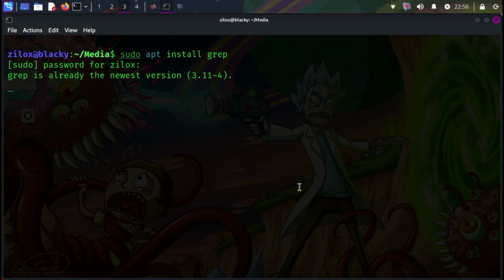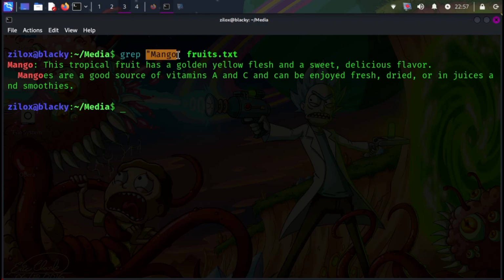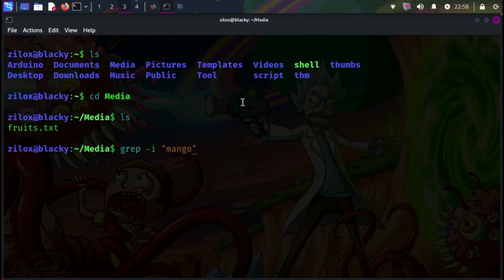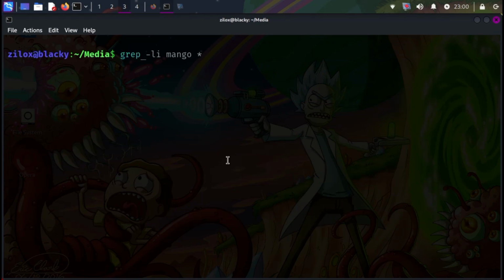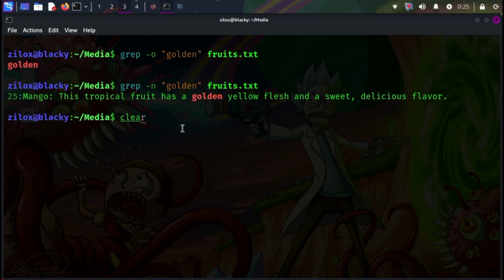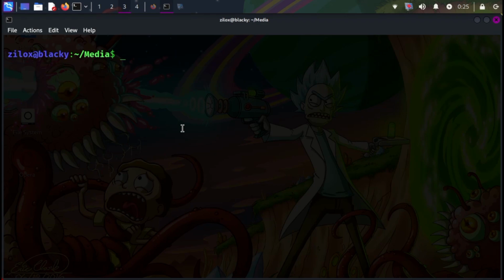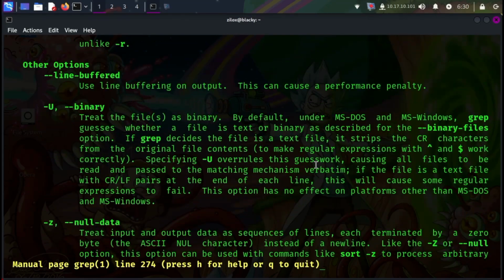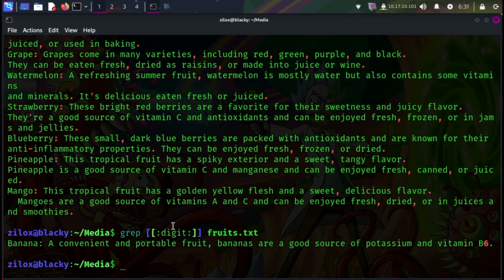Learn GREP From Basic To Advance Under 5 minutes!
/Description/
Hey Everyone, In this video I have told you about "Grep" tool. It is used to search text files with help of specific pattern. Here are some basic as well as advance commands for Grep Tool.

- install Grep
sudo apt install grep
- Basic Syntax
grep "searched Term" "filename"
- Ignoring case-sensitive
grep -i "search term" filename
- Search recursively
grep -r "search term" directory name
- Count lines
grep -c "search term" filename
- Print line number
grep -n "search term" filename
- More than One word
grep "word1\|word2" filename
- Print name of file
grep -l "word" *
- Specific word
grep -w "word" filename
- Display matched word only
grep -o 'word' filename
- Start with specific word
grep ^word filename
- End with specific word
grep word$ filename
- Print n lines before results( where n = Natural Numbers )
grep -B n "word" filename
- Print n lines after results
grep -A n "word" filename
-Print n line  both before and after results
grep -C n "word" filename

- Lines starting with alphanumeric characters
grep ^[[:alnum:]] filename
Similarly for Alphabets: alpha
For digits: digit
For HexaDecimal: xdigit
For Tabs and Spaces: space
For punctuation: punct